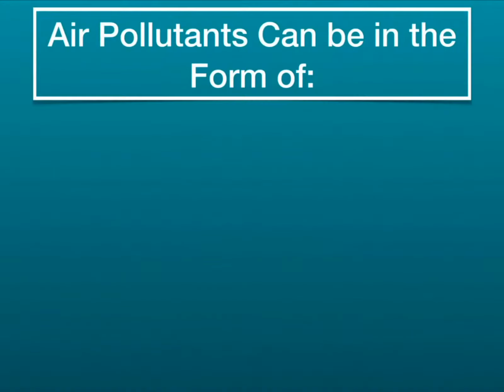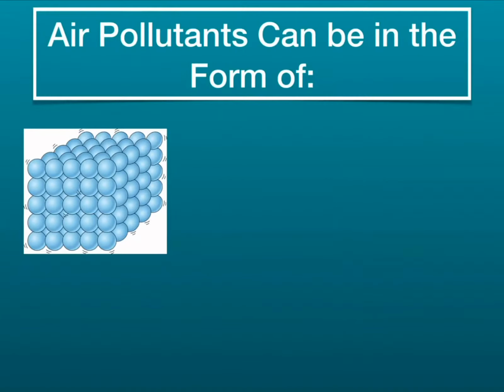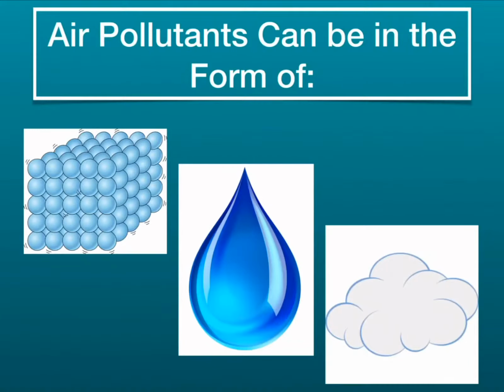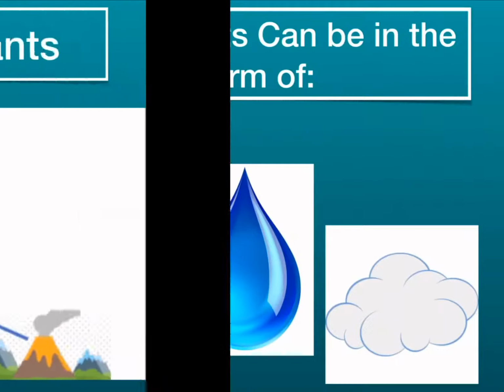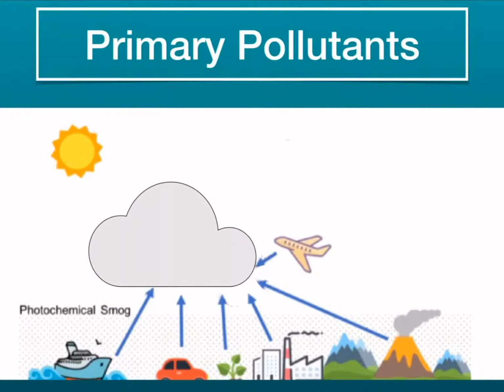AP Chem Legacy Project 2019